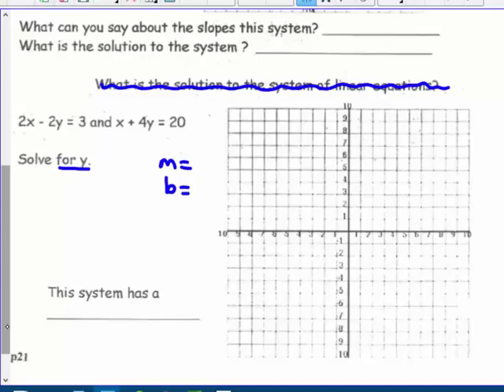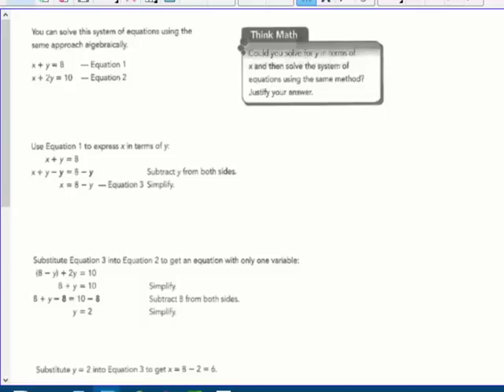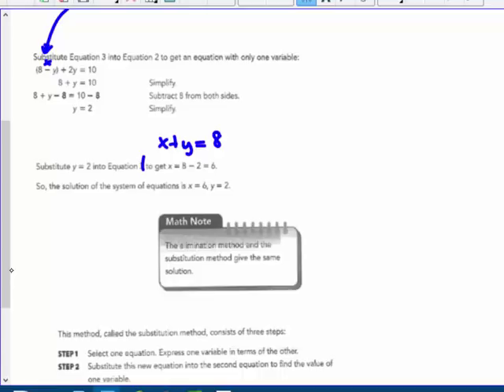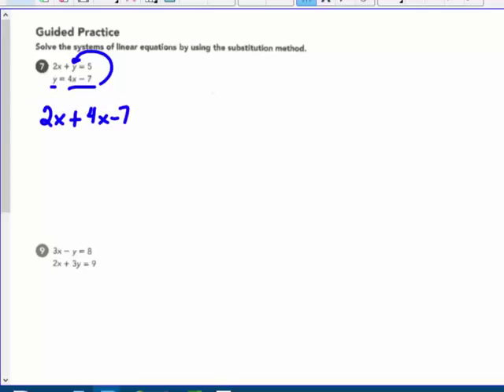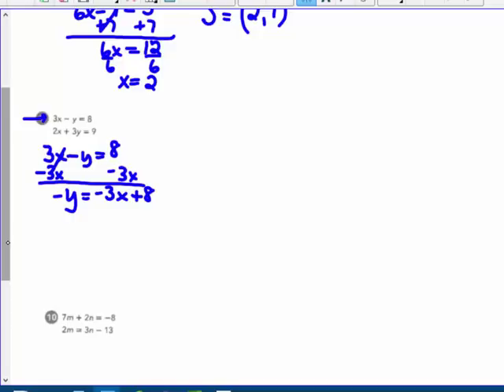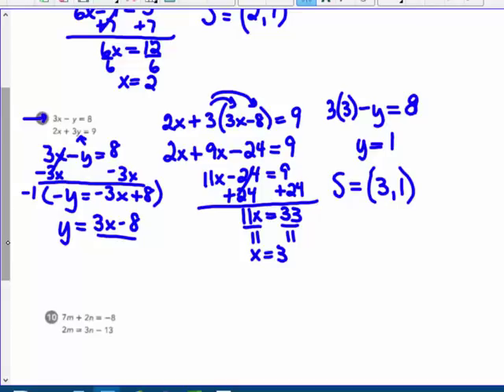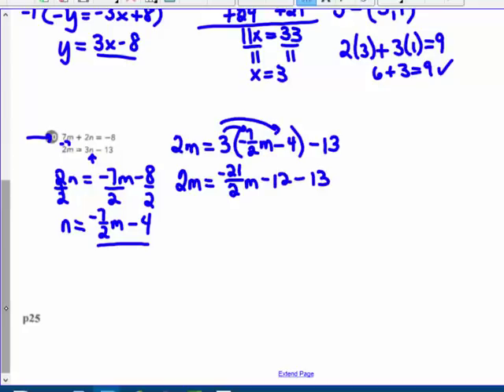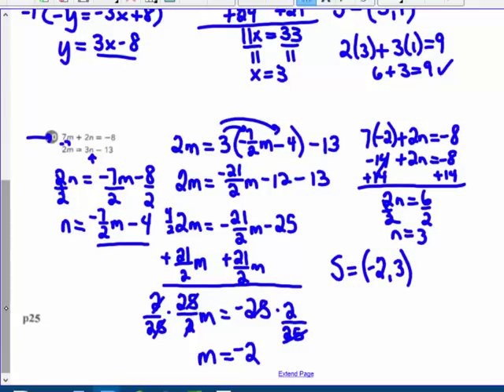Solving Systems using Substitution